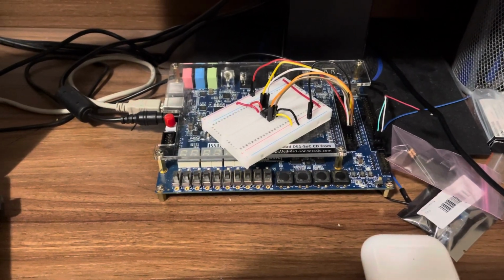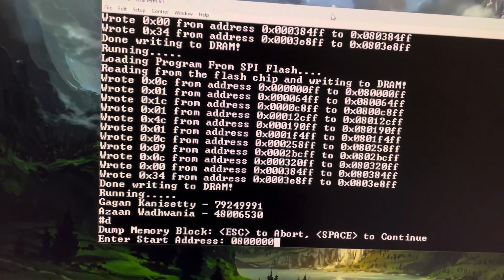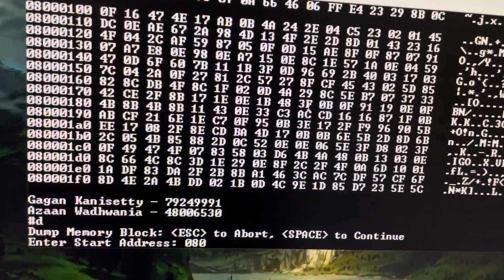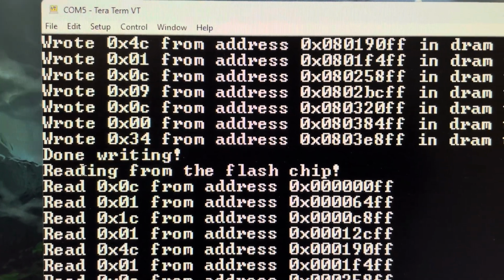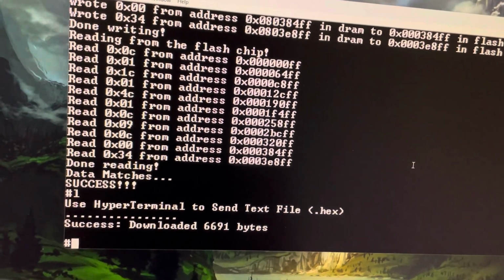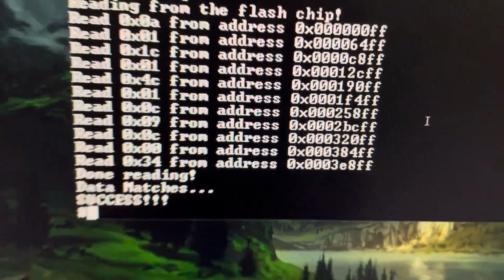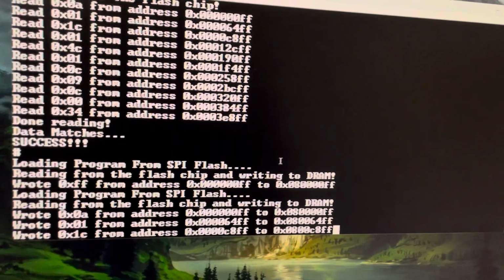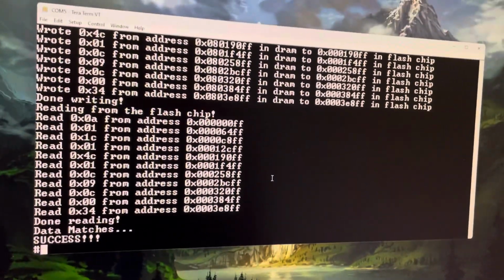UBC CPEN 412 | Lab 3 Demo | Gagan, Azaan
UBC CPEN 412 Lab 3 (SPI Controller) Demo